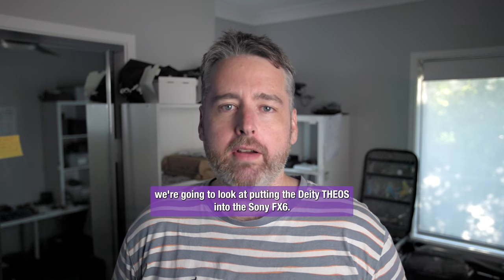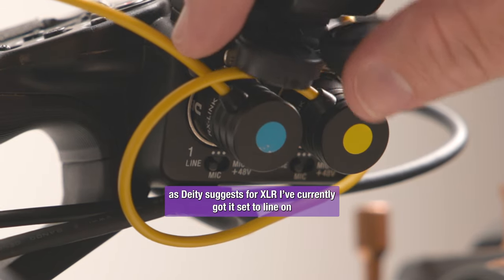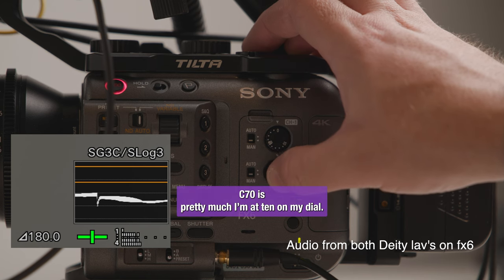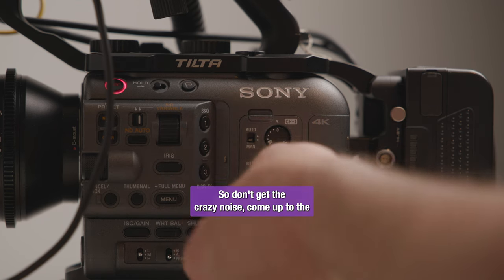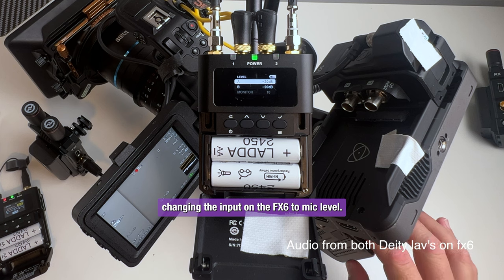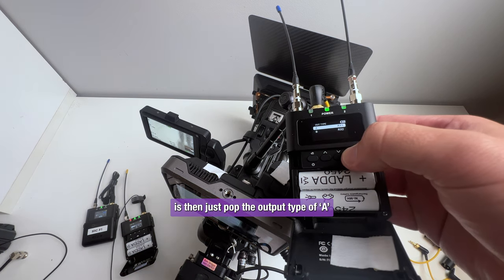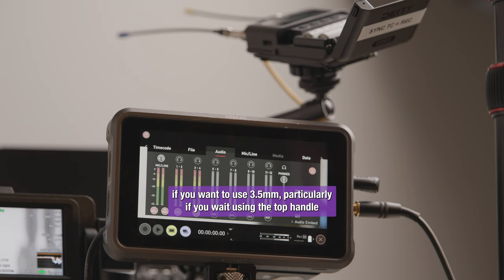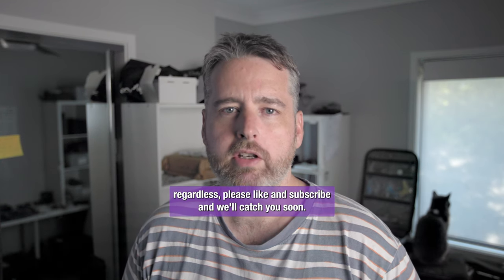Setting up Deity Theos on Sony FX6 & Ninja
A simple video showing the best way to set up the Deity Theos system on the Sony FX6 & ATOMOS Ninja

THEOS firmware at time of recording: V1.2

00:00 Intro
00:07 Best option
00:22 Setting up via line level
00:50 Line level example
1:42 Mic level setup
2:00 Mic level example
2:29 Setting up on ATOMOS Ninja
3:40 wrap up